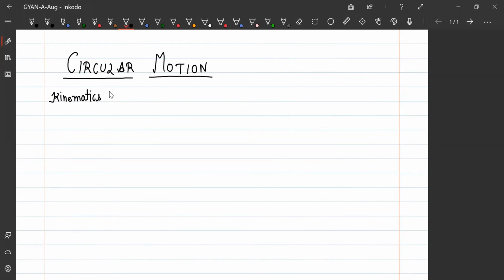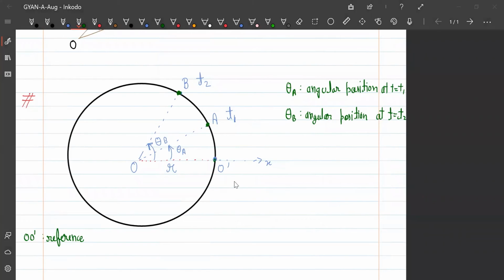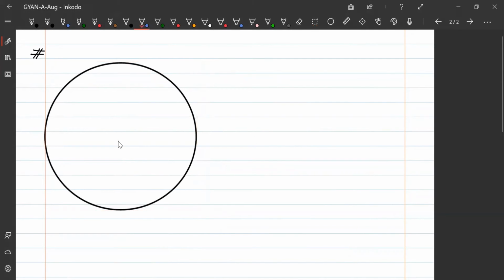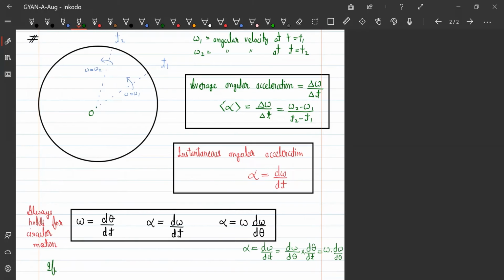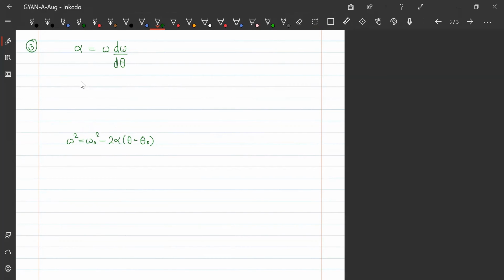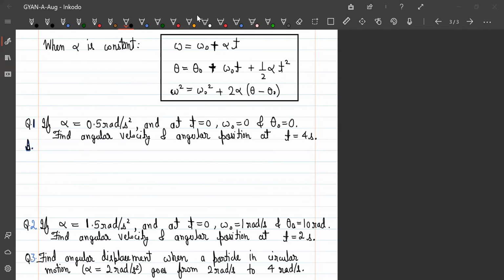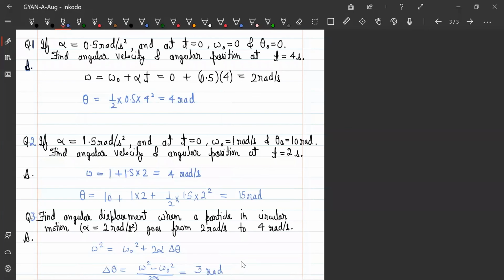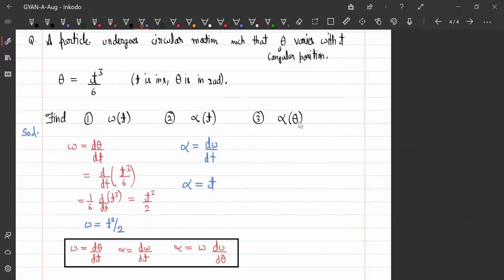L11 - Laws of Motion (Circular Motion Theory) by Swarn Sir | JEE Main & Advanced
In this video lecture on Laws of Motion, we will cover Circular Motion Theory. This is part 11 of the lecture.